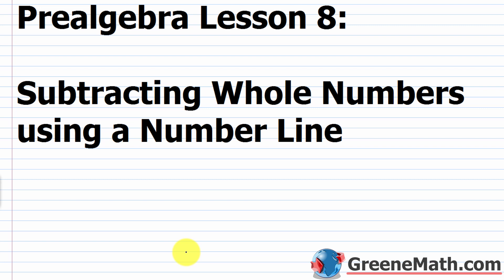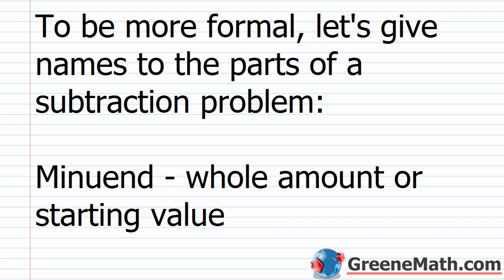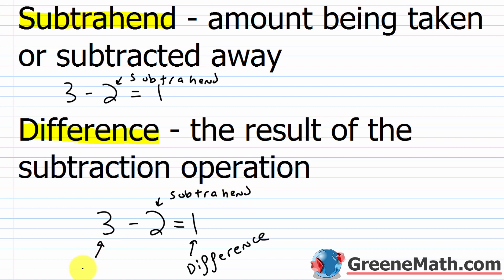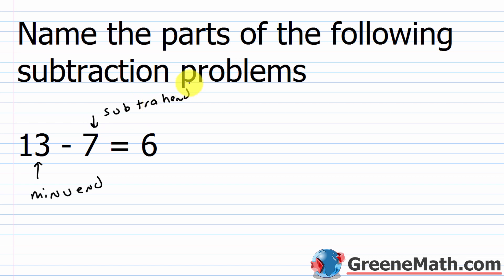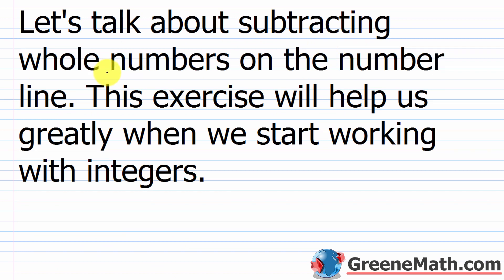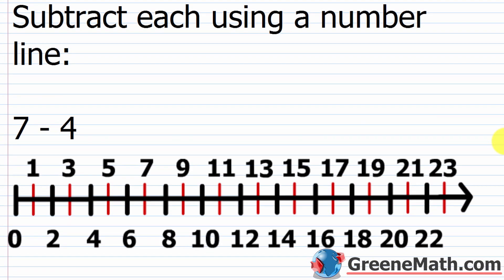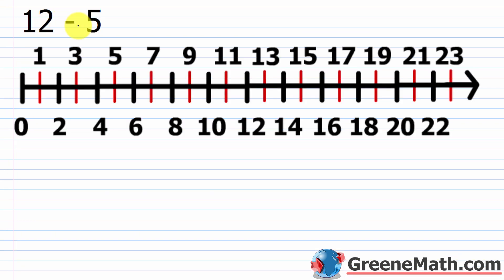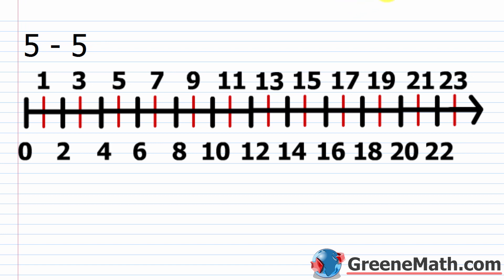Pre-Algebra Lesson #8 Subtracting Whole Numbers | Number Line Subtraction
In this lesson, we will review the basics of the subtraction operation. Here, we will first think about the parts of a subtraction problem. We will then learn how the subtraction operation works with whole numbers. We will finish up the lesson by learning how we can visually subtract whole numbers using a number line.